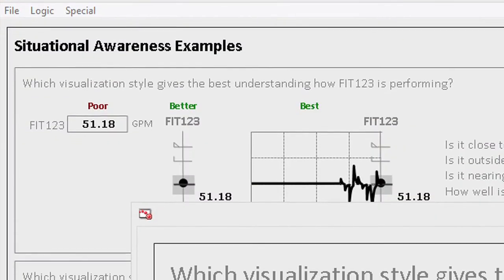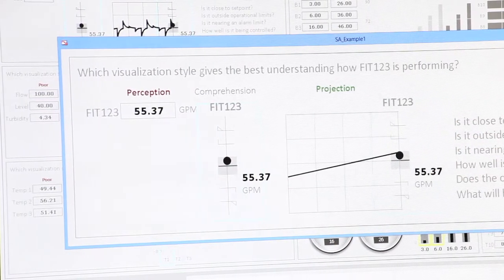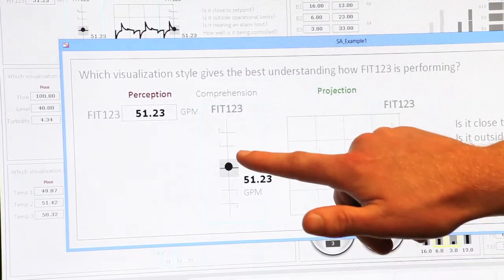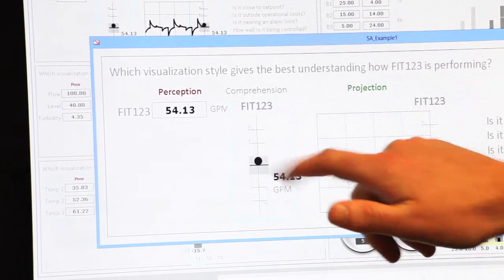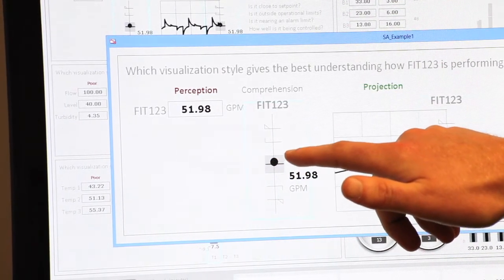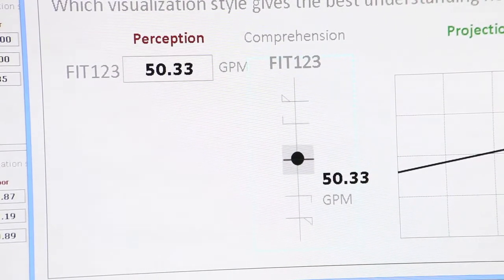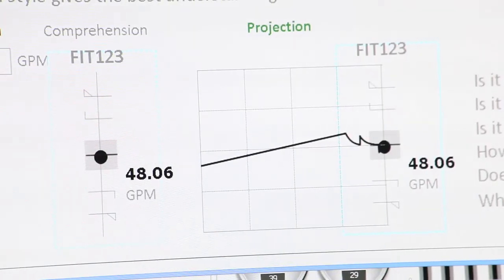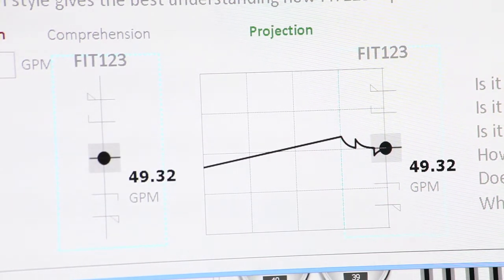Tech Demo - Wonderware Situational Awareness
Alex, from Logic, Inc./Wonderware Great Plains, gives a brief overview of System Platform 2014's new situational awareness library.